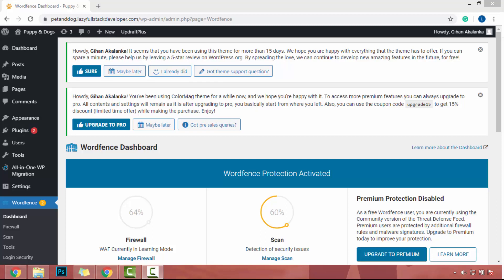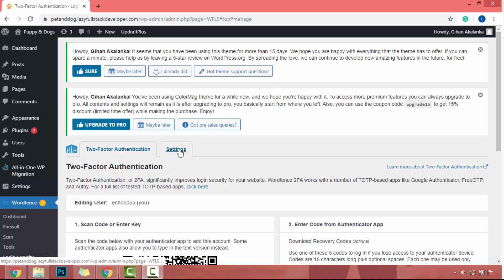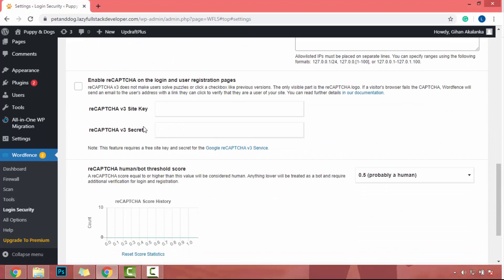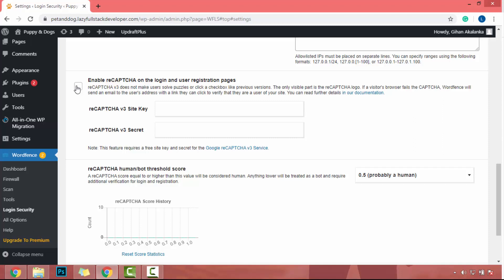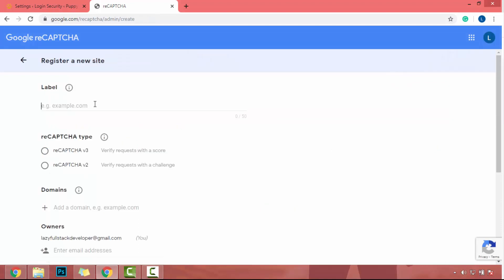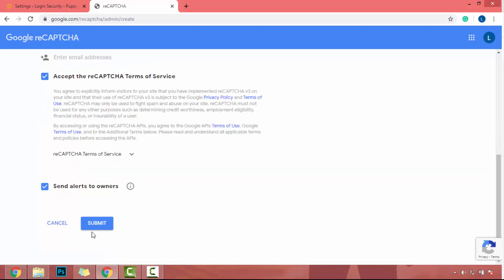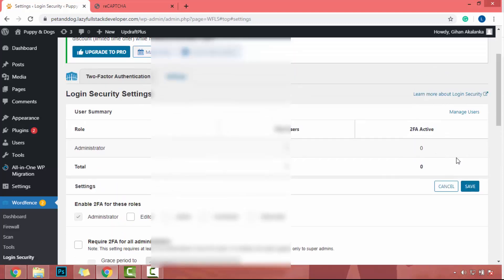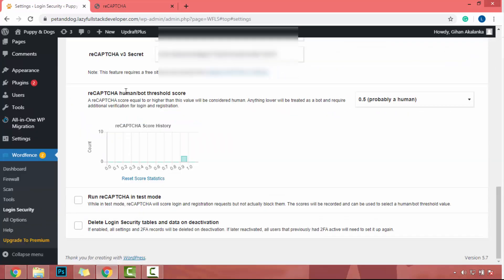Setup Wordfence login security